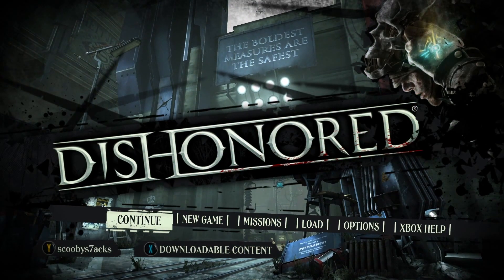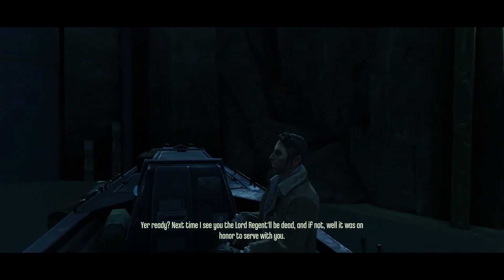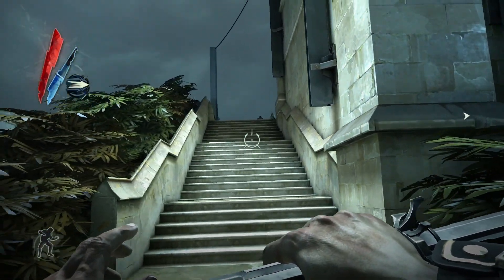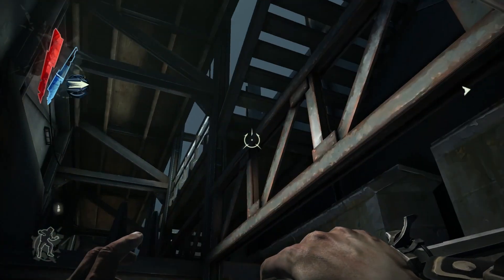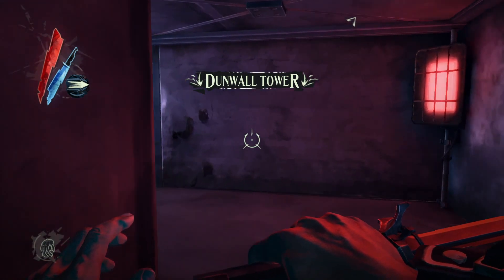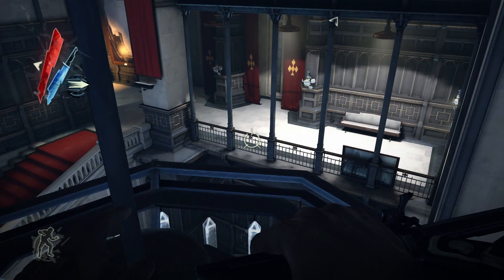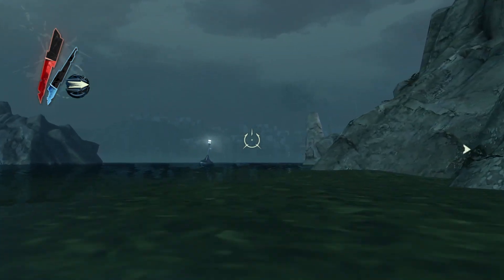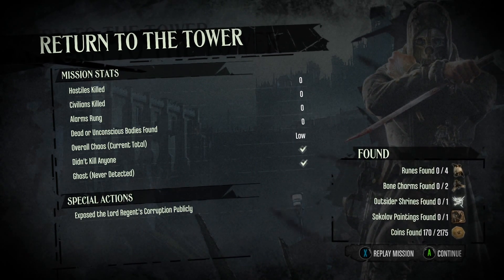Dishonored Definitive Edition Gameplay Walkthrough Part-8 (Stealth) Achievements / Trophy Guide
NEW Dishonored Definitive Edition Gameplay Walkthrough Will be done all in stealth, Part-8 includes Mission 6 of the Dishonored Story for Xbox One, PS4 and PC. This Dishonored Gameplay Walkthrough will also include a full Review and the Endings all in stealth.

Dishonored Definitive Edition- Walkthrough Guide - Hardest Difficulty - No Kills - No Alerts - 100% Stealth
All Cutscenes - No BS - my goal is to make sure you get through the entire game unseen stealth style

By the end of this walkthrough, you will have gained the following achievements/ trophies
Clean Hands:100 - Complete game without killing anyone

Mostly Flesh & Steel: 50 - Complete game without purchasing supernatural powers or enhancements besides Blink

Shadow: 30 - Completed missions without alerting anyone

Just Dark Enough: 50 - Completed game in low chaos

Resolution: 100 - Completed Game

Well Mannered: Completed Boyle Estate without spoiling the party

Poetic Justice: You neutralized all key targets using indirect means

Political Suicide: Expose the Lord Regent's crimes and bring about his arrest

Dishonored is a first person stealth-action game developed by Arkane Studios, creators of Arx Fatalis and Dark Messiah of Might & Magic, and published by Bethesda Softworks, publisher of games like The Elder Scrolls V: Skyrim and Fallout 3,and Fallout 4 The project is headed by Harvey Smith (Co-creative director), the lead designer of Deus Ex, and Raf Colantonio, the founder of Arkane Studios.

Dishonored, set against the backdrop of the city of Dunwall and the Rat Plague, follows the story of Corvo Attano, the last bodyguard to the Empress, Jessamine Kaldwin. Corvo is falsely implicated in his charge's death by Hiram Burrows, her usurper and Lord Regent, and is ultimately imprisoned. Driven by revenge, he escapes from prison years later, and becomes an infamous assassin as he strives to avenge his, and the Empress', fate.

The game features a "Chaos" system that tracks Dishonored's world-state. The more disruptive your actions, the more chaotic the world becomes. For instance, though an area may initally be calm, players can disrupt that serenity. Some actions are less chaotic, such as killing a guard and hiding his body in a dumpster, whereas raising an alarm or killing a civilian in broad daylight will provoke a greater response from the environment. The opposite is also true, and there are side-missions which, if executed properly, will lower existing Chaos..